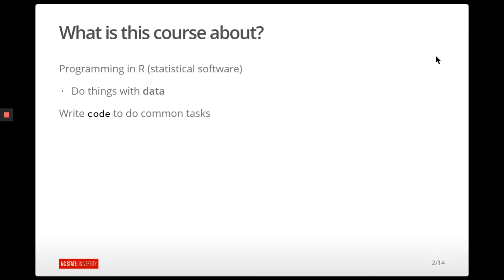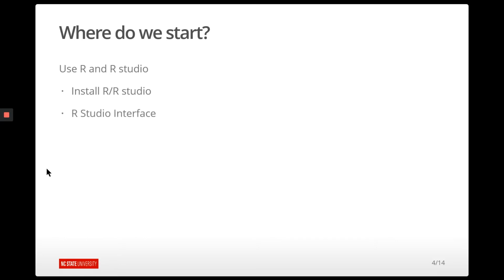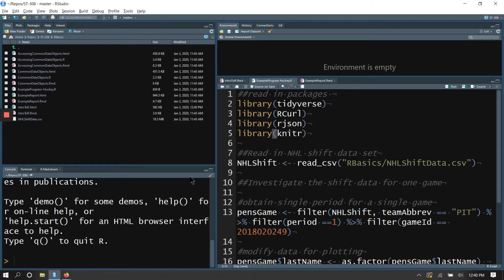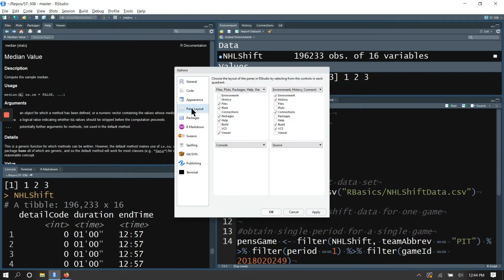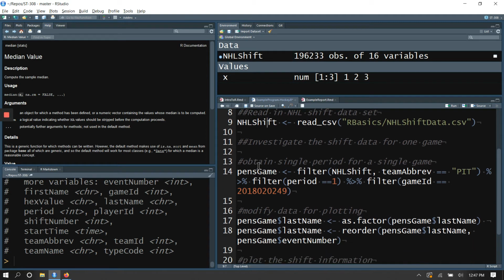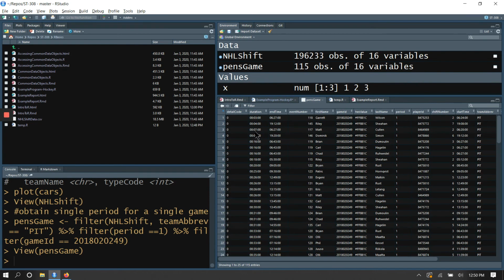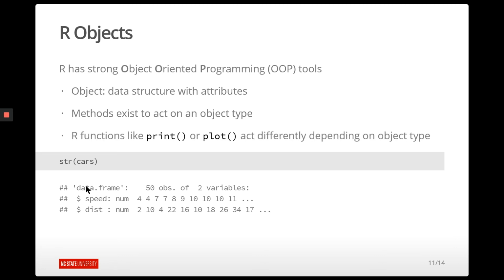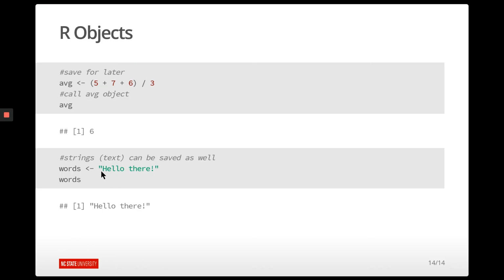ST308 R Basics Intro to R